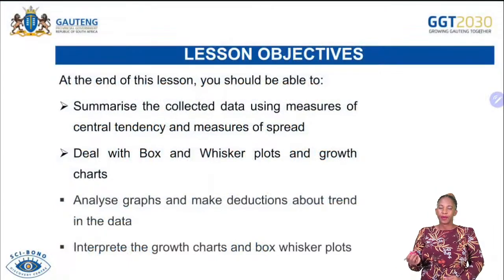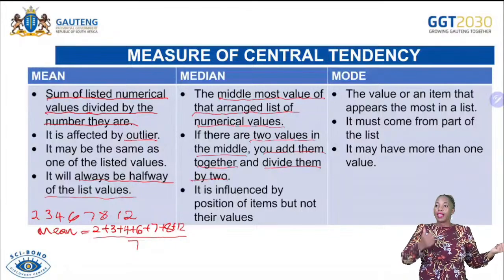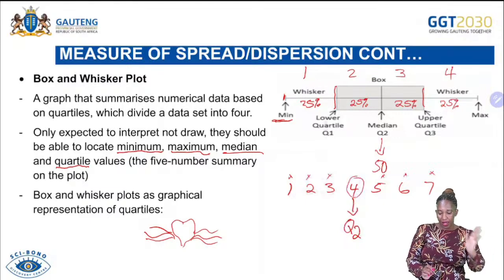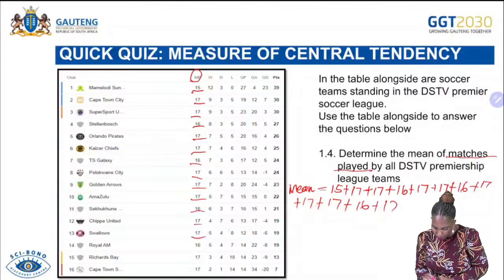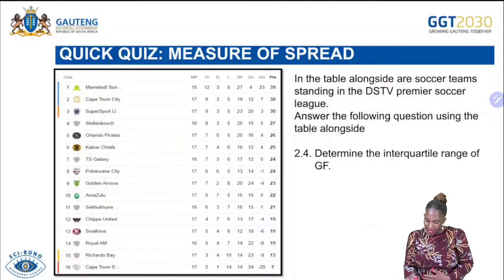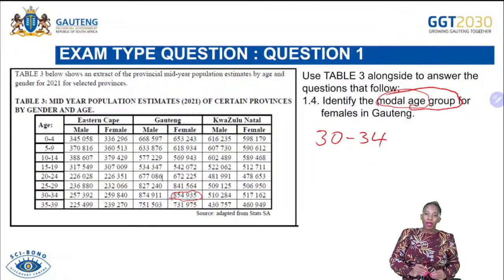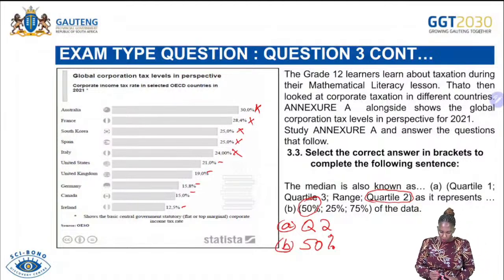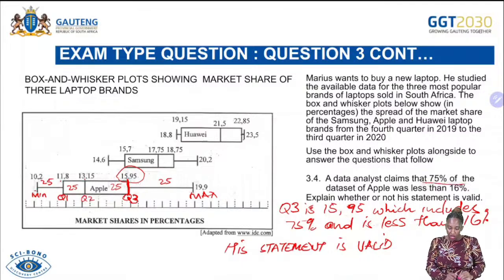28 FEBRUARY 2024 14:00-15:30 MATHEMATICAL LITERACY GRADE 12